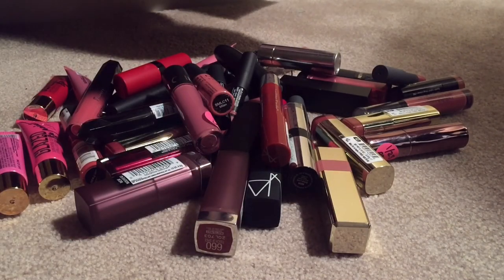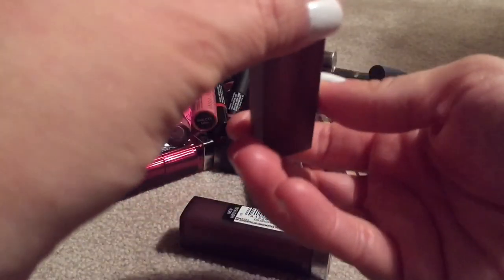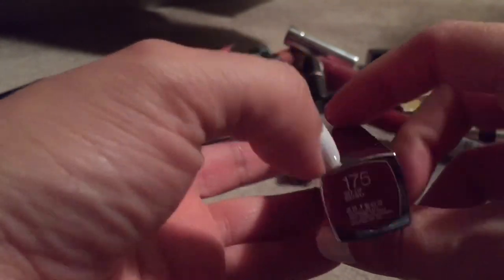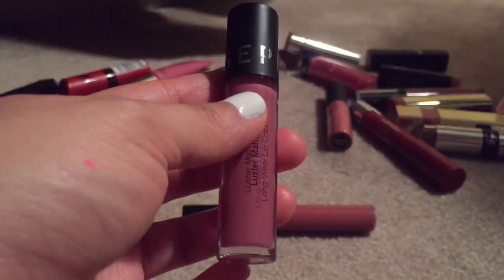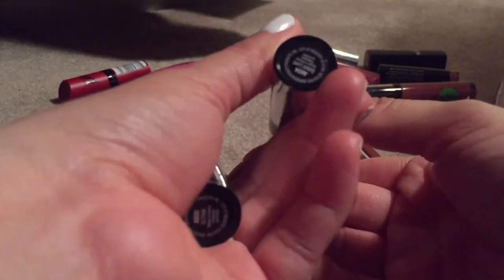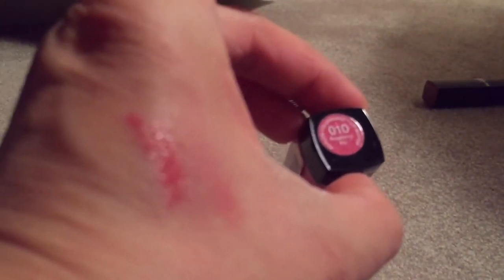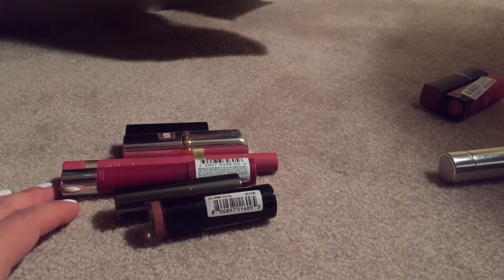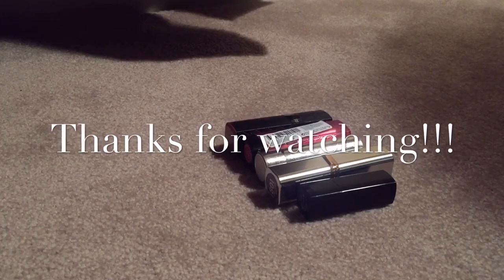Lipstick Declutter/Fall and Winter Collection Part 1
Hey guys,

This process is not easy for me! So please be kind!!!  I almost did not post this!  I'm hoping to get better at this in time, and  do more declutter videos for you guys!!  This will be my fall/winter lipsticks!!  I will post my spring/summer lipsticks soon!!

Betsy😘

NAIL POLISH: Essie "Blanc"